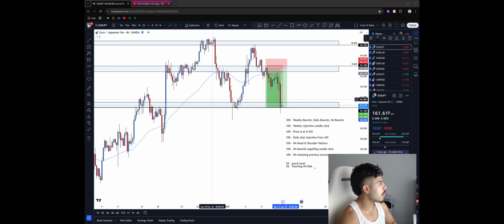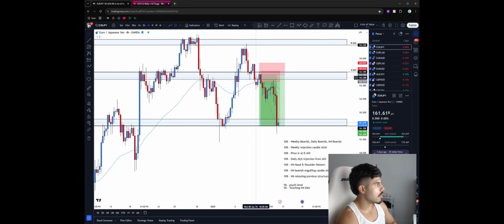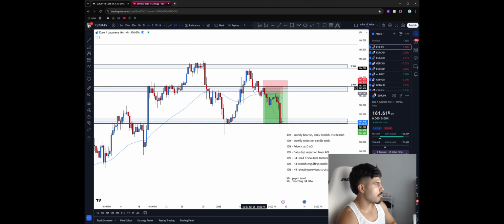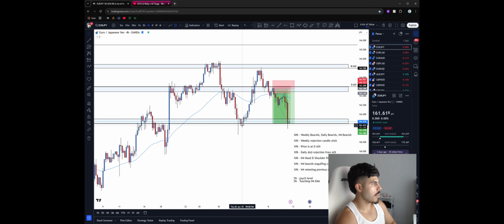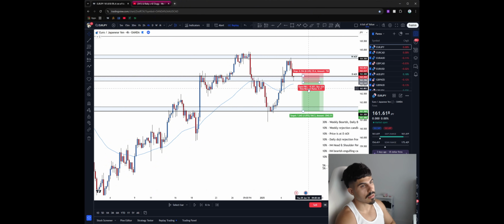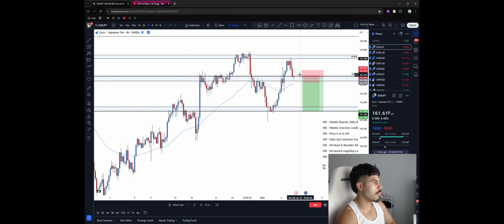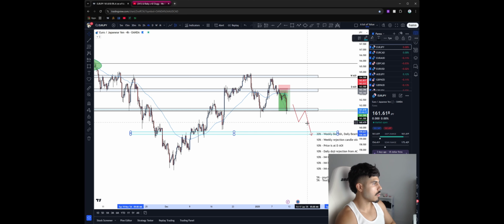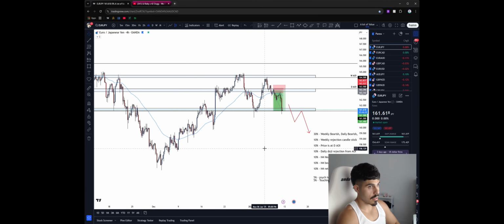How I made $20,000 in the Forex Market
In this video, I explained the breakdown of the EURJPY trade and the psychology behind holding the trade to your optimistic take profit!

Instagram Verified: @Abnercfx